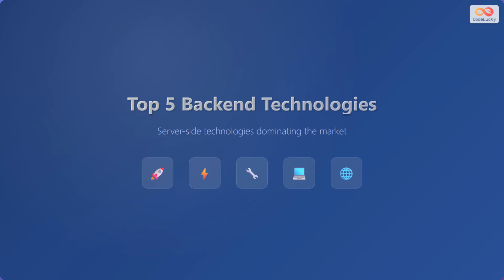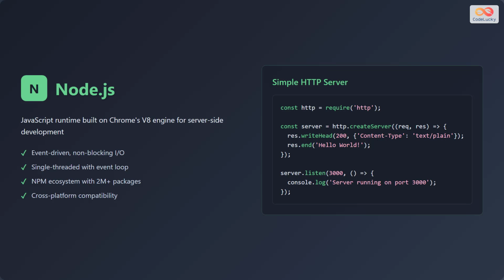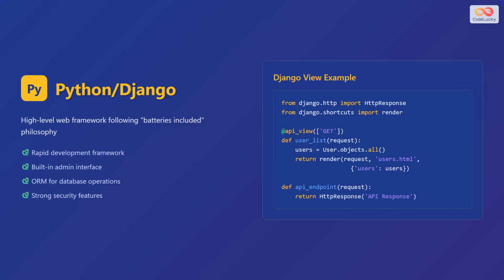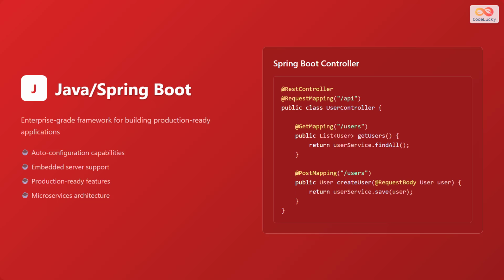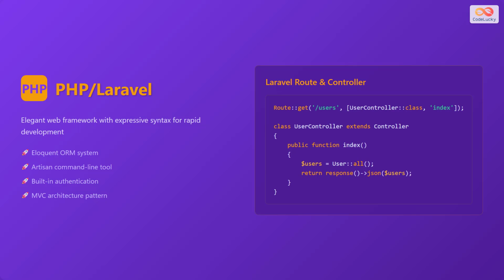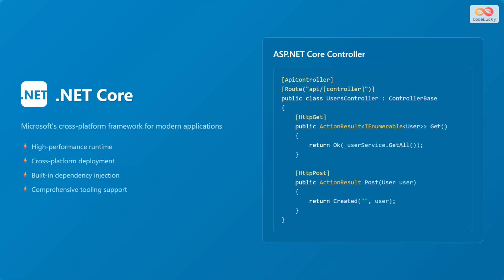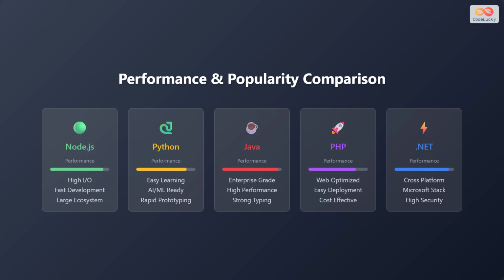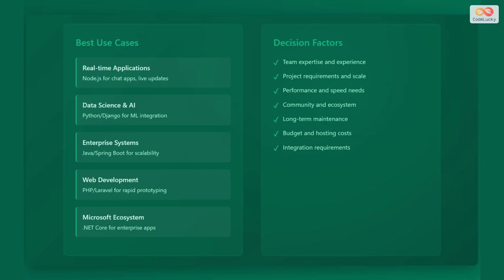Top 5 Backend Technologies in 2025: Choose the Right Stack!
Choosing the right backend technology can be a game-changer for your project! 🚀 This video breaks down the top 5 backend technologies dominating the market in 2025, making it easy for beginners to understand the strengths of each.

We'll explore Node.js, Python/Django, Java/Spring Boot, PHP/Laravel, and .NET Core. You'll learn about their key features, ideal use cases, and how they stack up in terms of performance and popularity. ⚡️

Whether you're building real-time applications, data science projects, enterprise systems, or web applications, this guide will help you make an informed decision. We'll discuss important factors like team expertise, project scale, performance needs, and long-term maintenance. 🤔

By the end of this video, you'll be equipped with the knowledge to select the perfect backend technology for your next project and build scalable, robust, and efficient applications! 💻🔧🌐

Chapters:
00:00 - Top 5 Backend Technologies
00:17 - Node.js - JavaScript Runtime
01:25 - Python/Django - Web Framework
02:25 - Java/Spring Boot - Enterprise Framework
03:23 - PHP/Laravel - Elegant Web Framework
04:23 - .NET Core - Cross-Platform Framework
05:17 - Technology Comparison
06:03 - Conclusion - Choose Your Backend Technology
06:54 - Outro